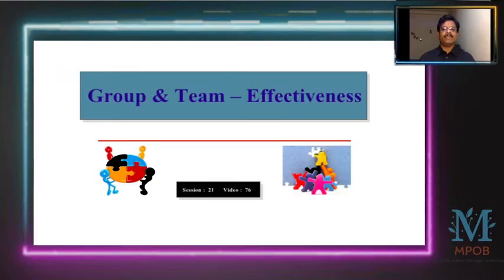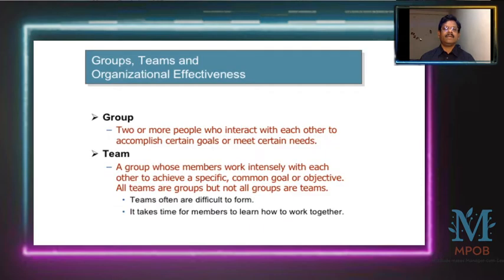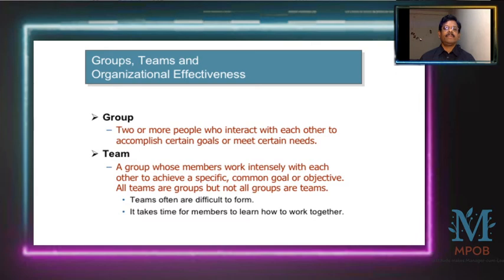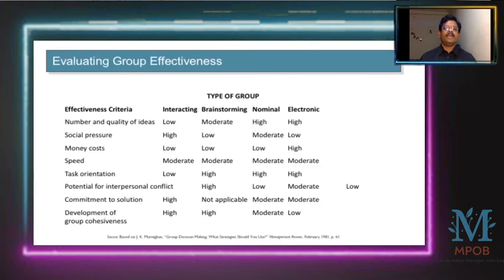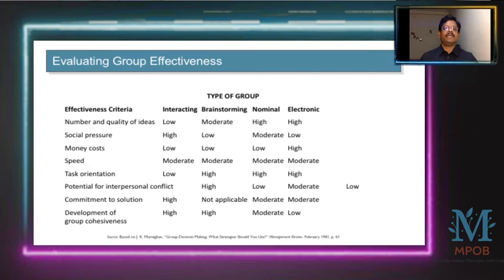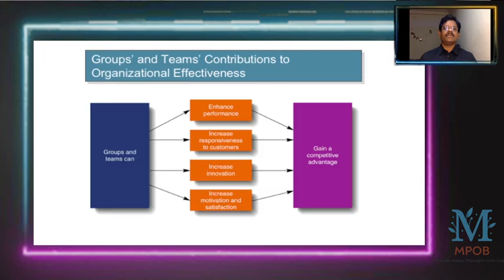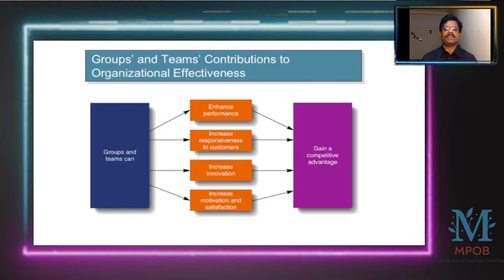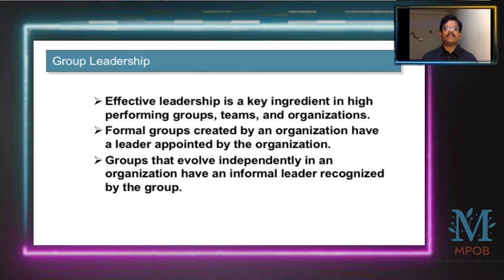MPOB Video 76 Group effectivenss